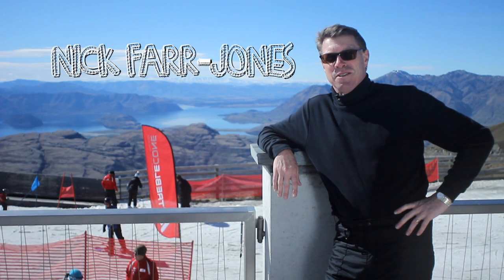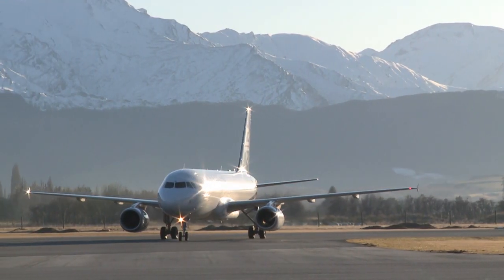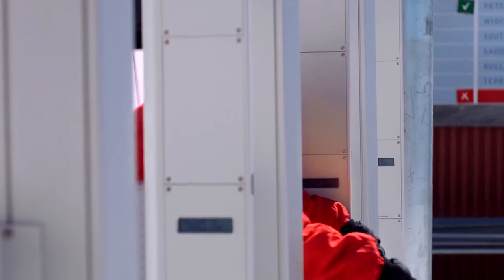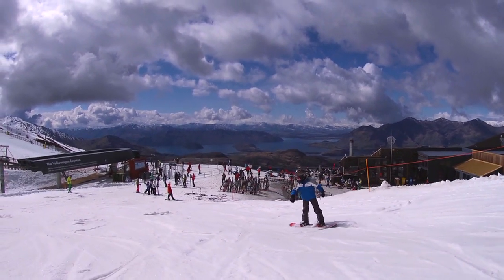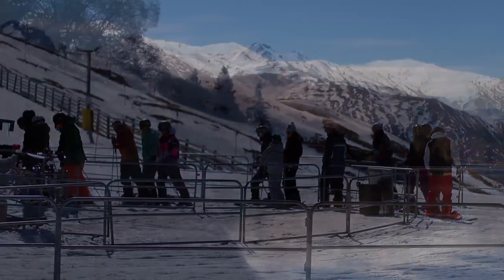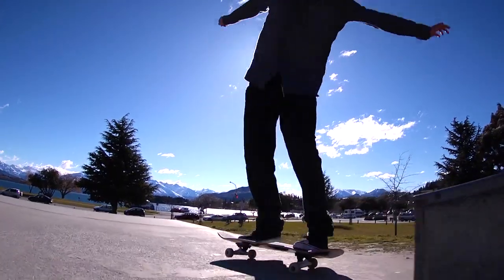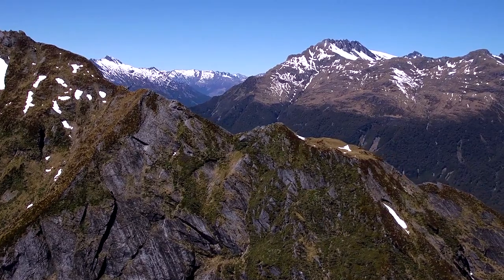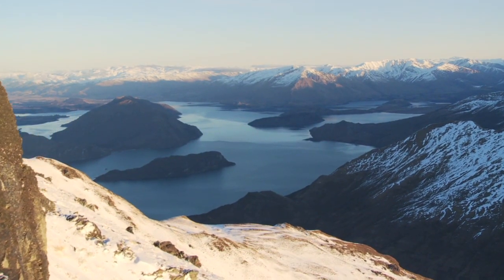Nick Farr-Jones - Treble Cone 2011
Nick Farr-Jones was in NZ skiing Treble Cone with his family pre RWC 2011.
NZ Greenroom Productions was commissioned by our favourite ski field 'TC' to hang out and capture his Wanaka experience.
Hope to see you in the Central Otago region during Winter 2012 !!!
Have a great 2012 people!
Chris